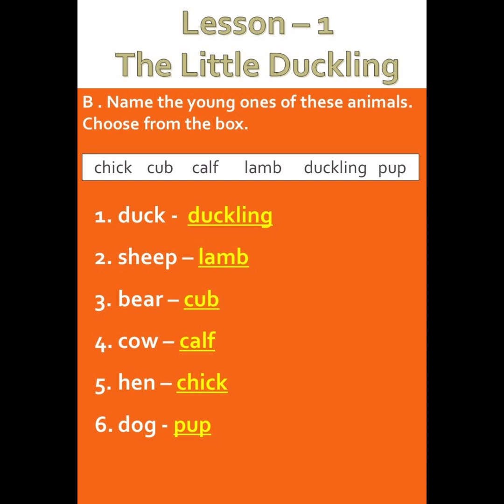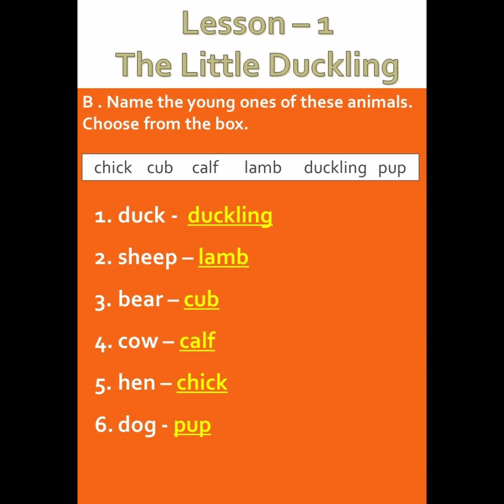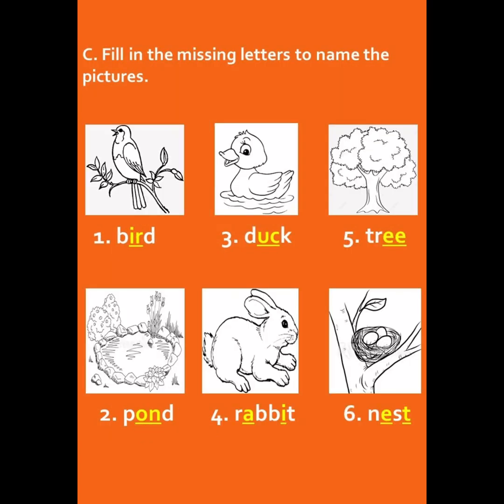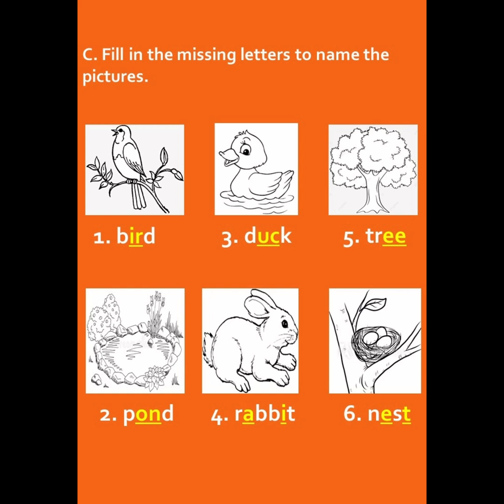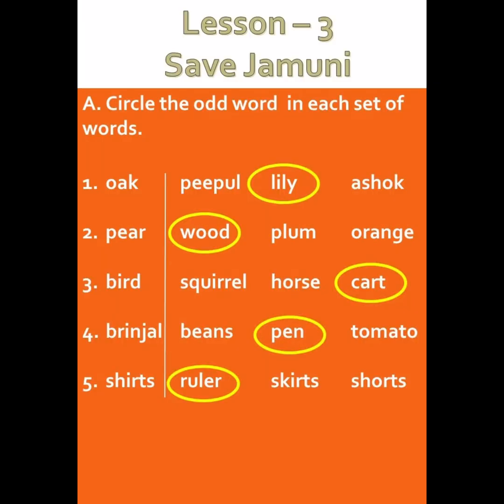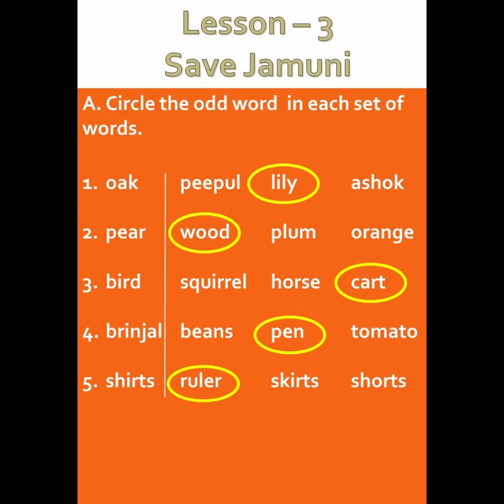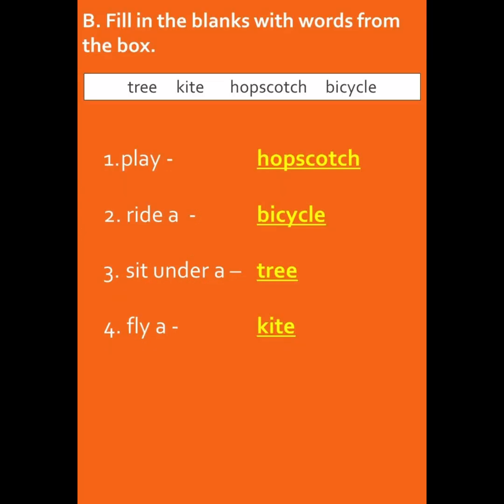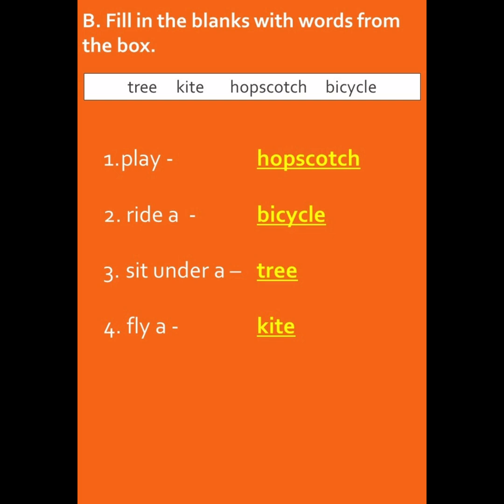Class - 2, Subject - English 2, Video - 10, Part - 4, Workbook (Lesson 1 & 3) by Mrs.Rani